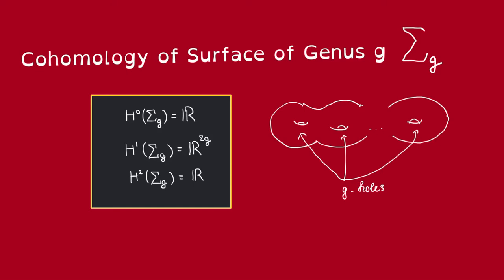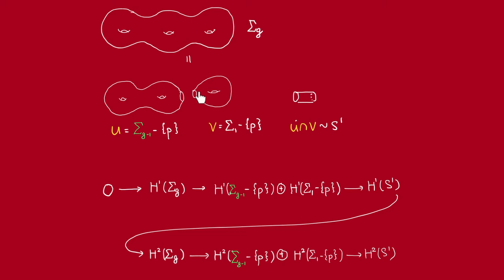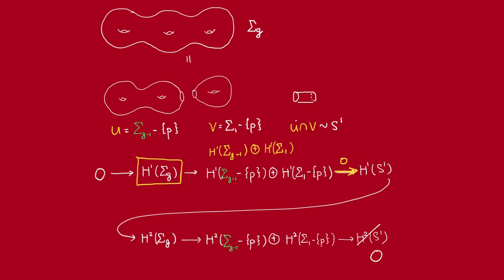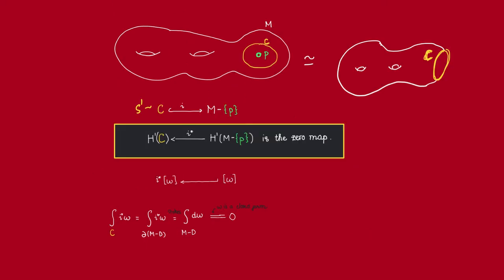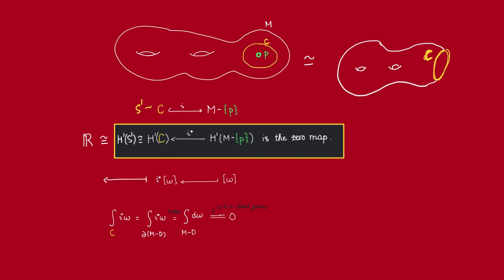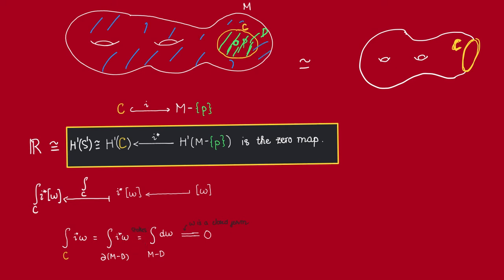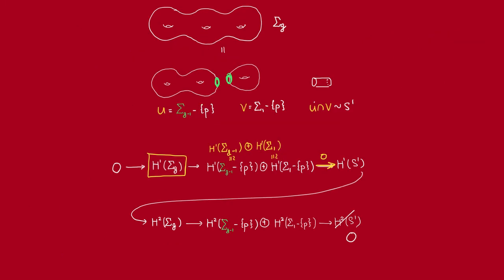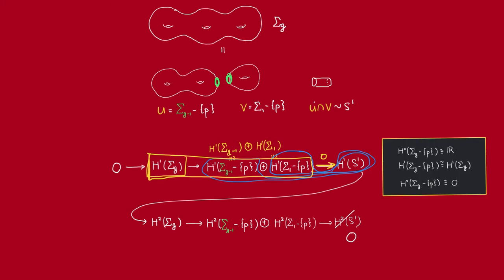Cohomology of g-holed Torus (part 1)- Inclusion of Circle into Punctured Torus